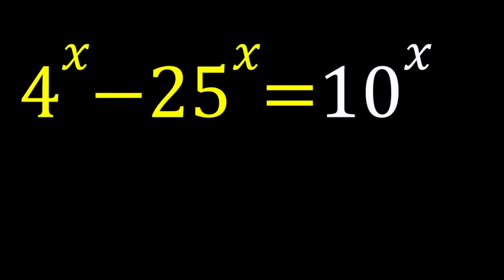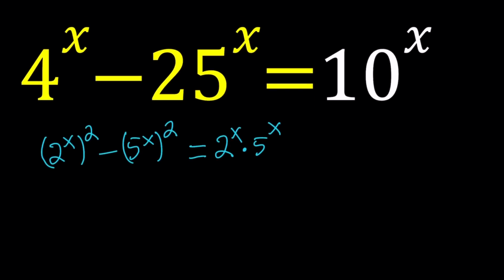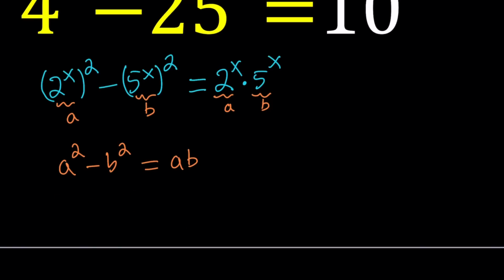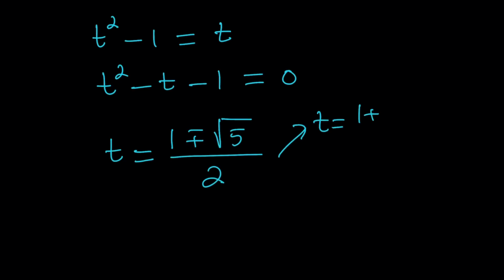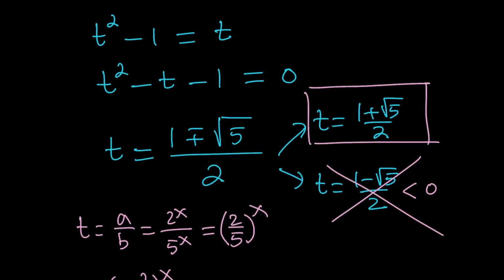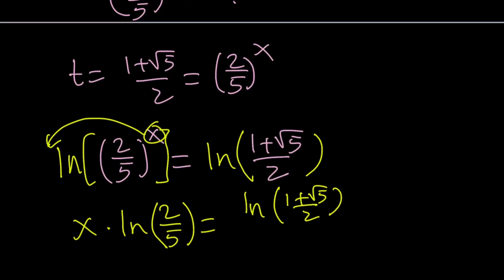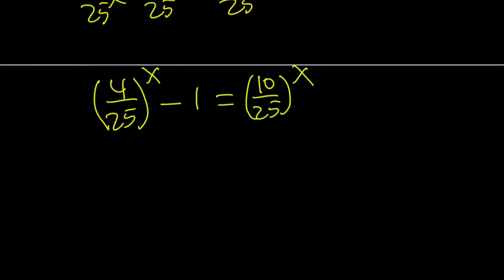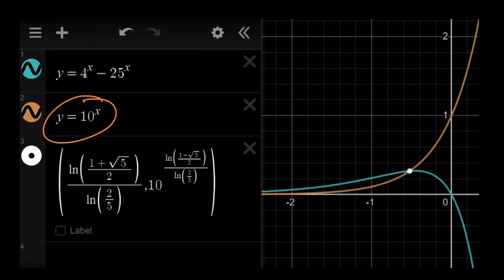A Golden Exponential | Math Olympiads